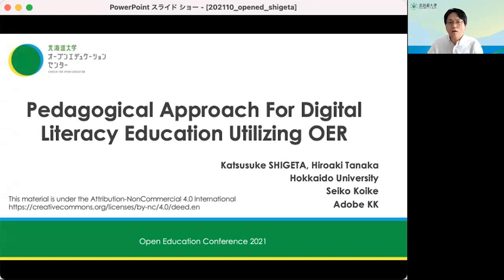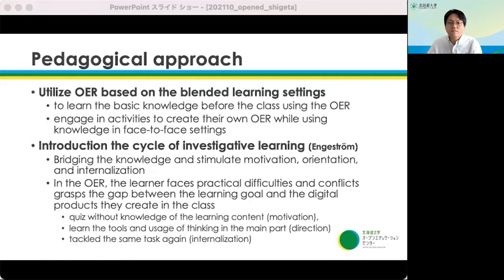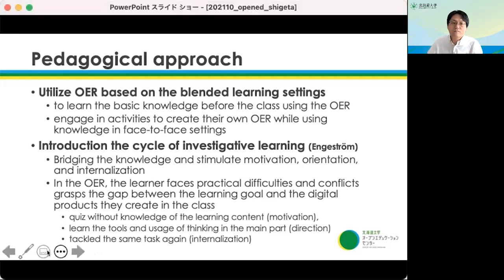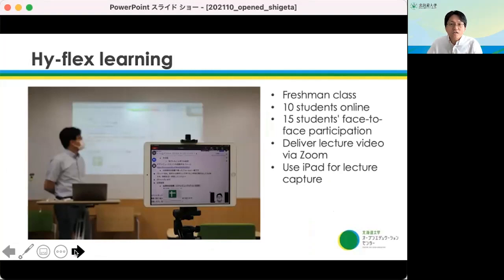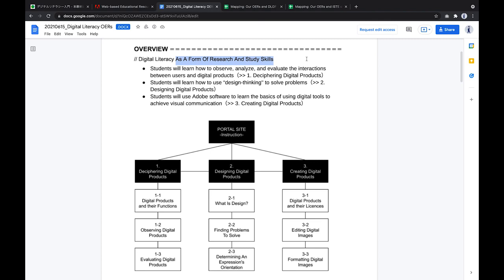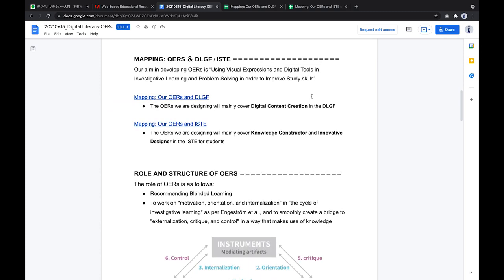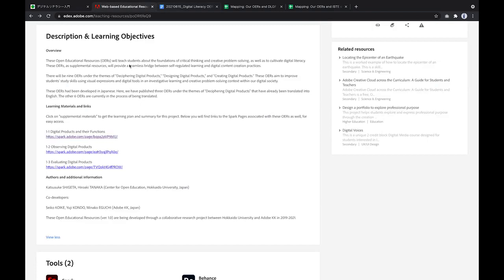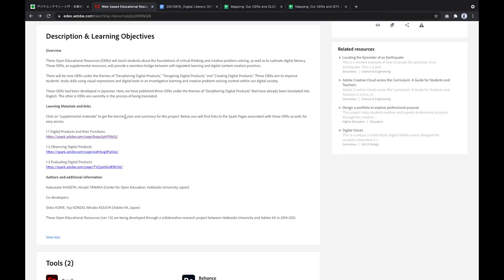Pedagogical Approach For Digital Literacy Education Utilizing OER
Session #: 71
Authors: Katsusuke Shigeta, Hiroaki Tanaka, Seiko Koike

The Center for Open Education at Hokkaido University collaborated with Adobe KK to develop OER, fostering critical thinking and creative problem-solving skills required in Digital Literacy (DL) education. In this collaborative research, we developed OER to learn design thinking that underpins essential thinking and creative problem-solving skills for first-year students. Also, we developed a learning program utilizing this OER through production activities that use digital tools, including Adobe Spark.

Improving learning effectiveness utilizing OER, a pedagogical approach is essential. In the learning program, we aim to utilize OER based on the blended learning settings to learn the basic knowledge before the class using the OER and engage in activities to create their own OER while using knowledge in face-to-face settings. We introduced the cycle of investigative learning (Engeström, Hakkarainen & Hedegaard, 1984) to bridge the knowledge and stimulate motivation, orientation, and internalization. In the OER, the learner faces practical difficulties and conflicts grasps the gap between the learning goal and the digital products he/she creates in the class. In the OER, we adopted a structure in which we tackled the quiz without knowledge of the learning content (motivation), learned the tools and usage of thinking in the main part (direction), and finally tackled the same task again (internalization).

In the first-year class in 2020, we introduced blended learning utilizing the OER. The students are actively involved in the pre-learning by OER and the activities to create their own OER. The feedback from students is positive. From the questionaries for students, they learned the effective selection and arrangement of images and methods to align the text and pictures by unifying the colors. We found that these competencies relate to the skills of digital content creation on DLGF.

After participating in this session, attendees will be able to:
- Learn the practical pedagogical approach utilizing OER
- Learn the practice to introduce investigative learning cycle in the blended-learning settings
- Learn how to combine the OER for pre-learning and activities of OER creation by the students in the class

// On the OERs
These OERs had been developed in Japanese. Here, we have published 3 OERs under the themes of "Deciphering Digital Products" that have already been translated into English. The other 6 OERs are currently in the process of being translated.
1. Deciphering Digital Products
You can check the completed OERs (Japanese version) on the portal